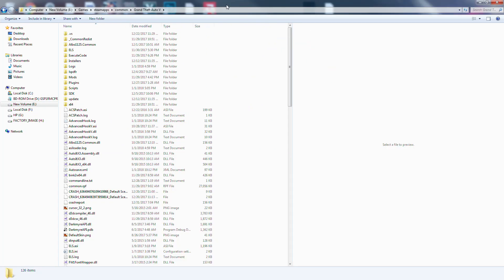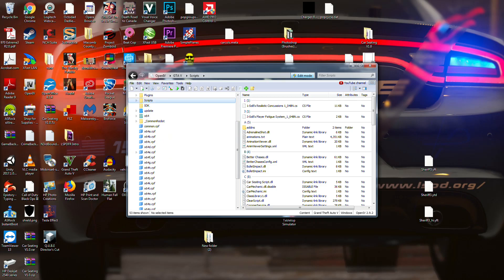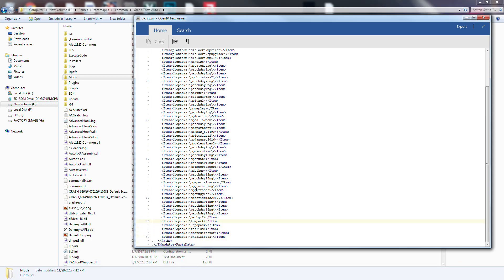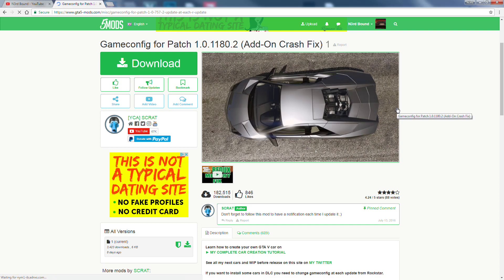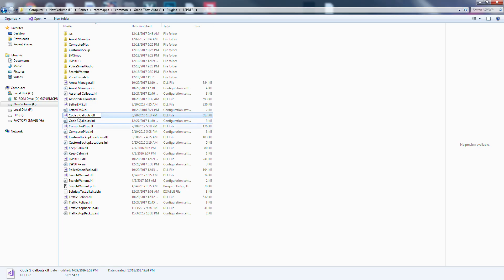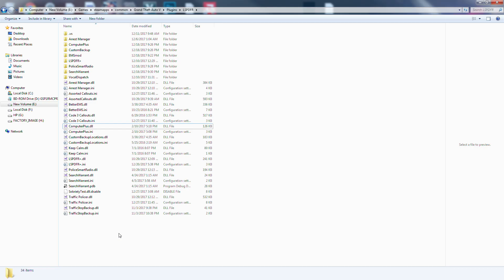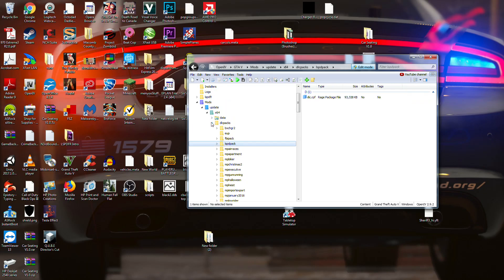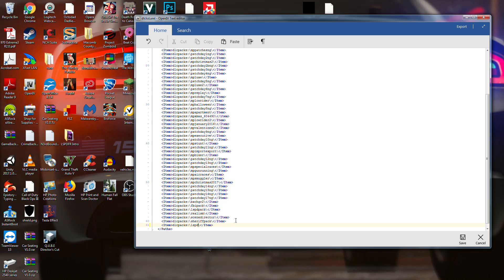LSPDFR TroubleShooting Tutorial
This video is meant to help with troubleshooting LSPDFR. If you have any questions or comments leave them for me down below and I can help you.